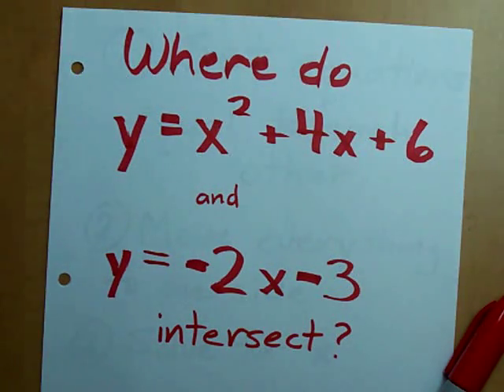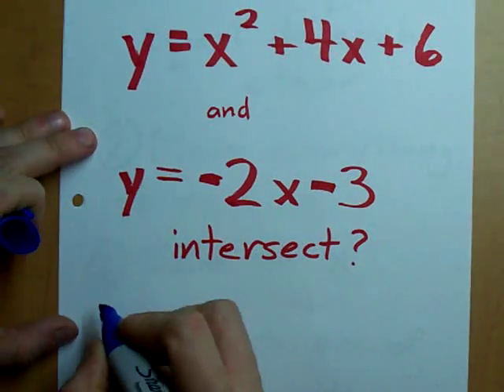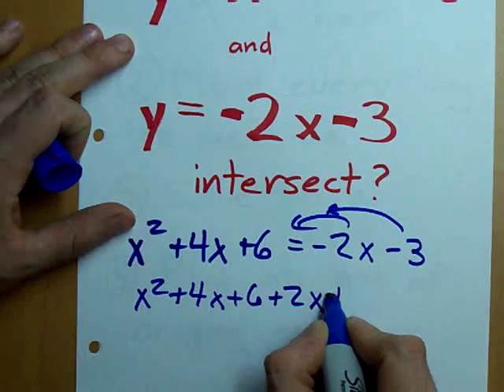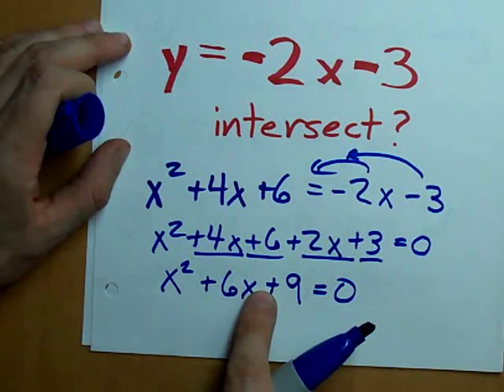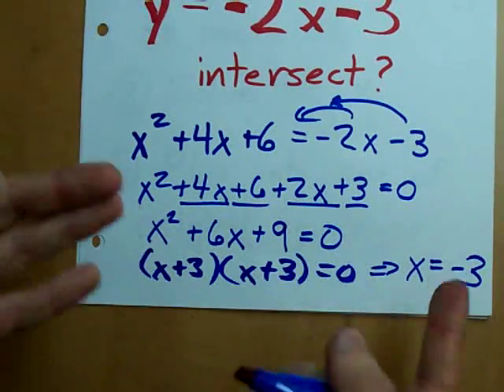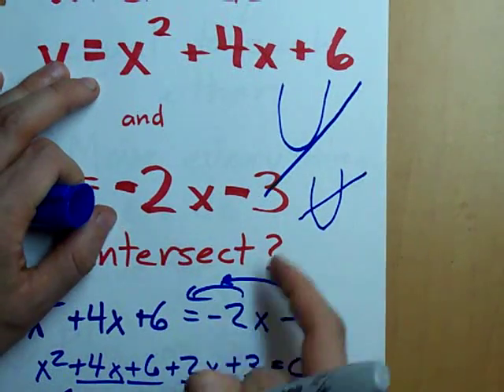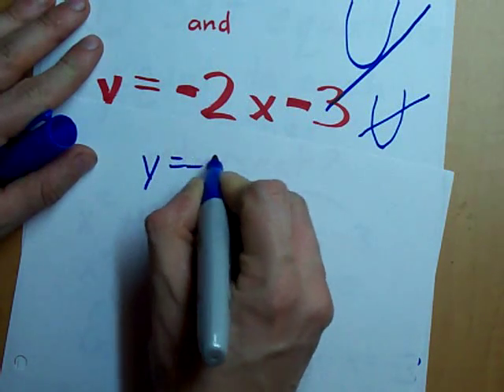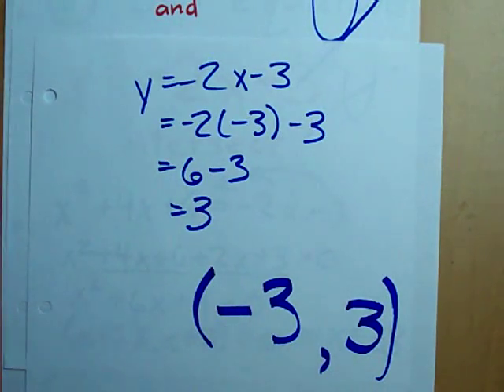Intersection of parabola and line - ONE solution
Also called linear-quadratic systems.  Where do y = x^2 + 4x + 6 and y=-2x-3 intersect?  I'll show you how to figure it out, and what happened because they only have ONE point of intersection!